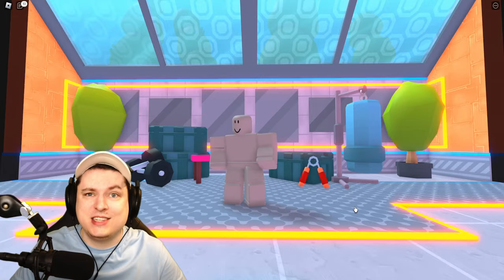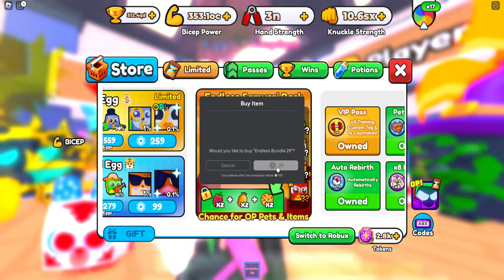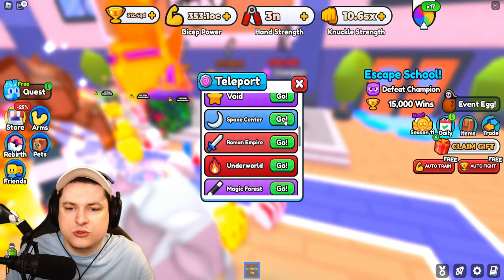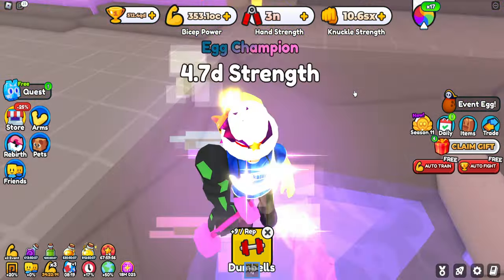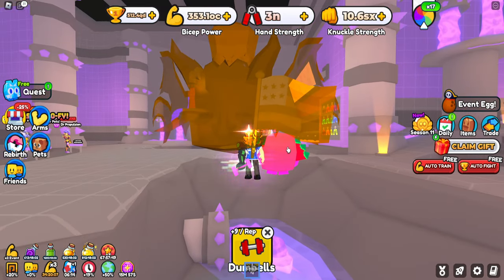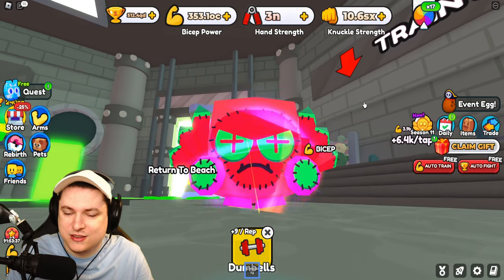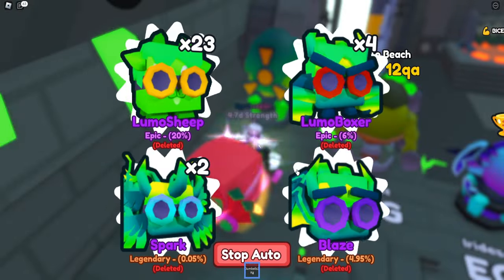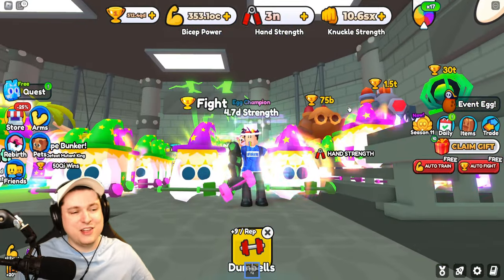I GOT THE NEW SECRET PETS!? Arm Wrestle Simulator Codes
Today in roblox arm wrestle simulator we are checking out the brand new secret pets update and we showcase 2 of them already!